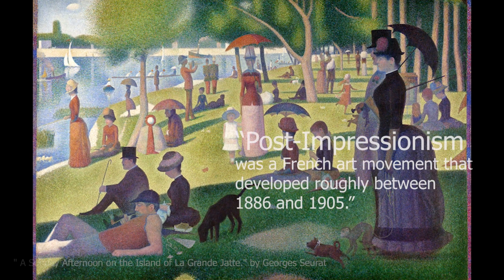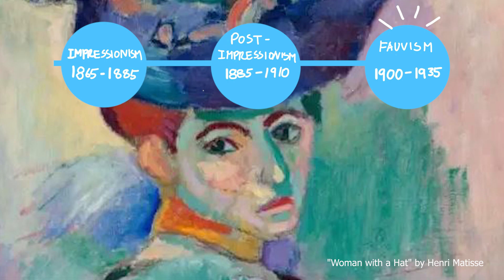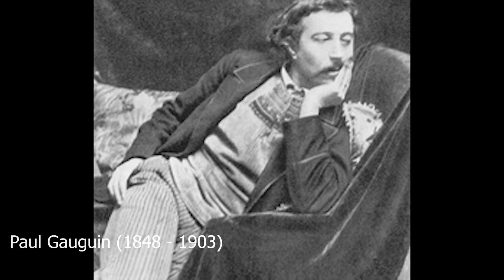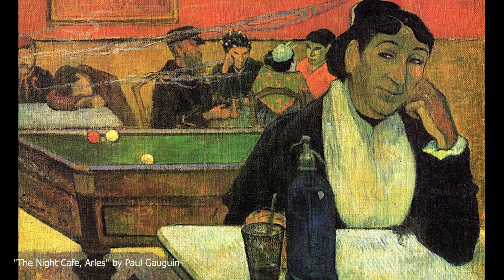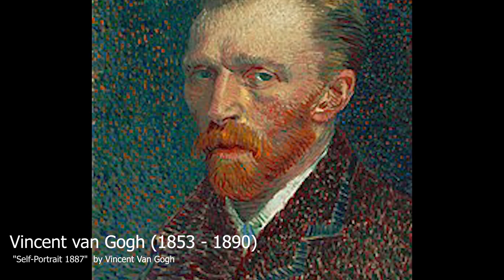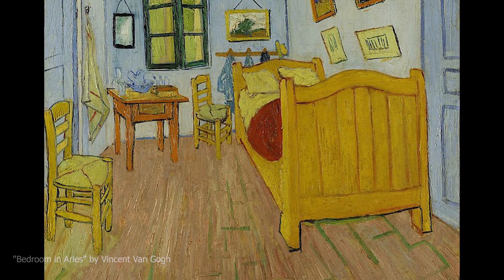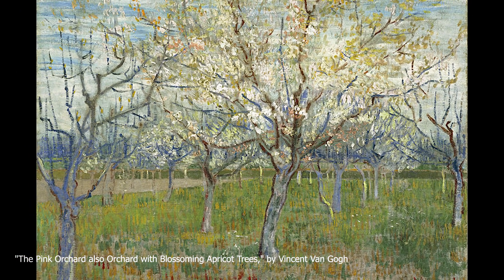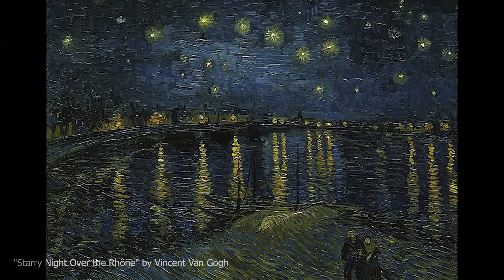Is Post Impressionism and Impressionism different?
"What's the difference between Post-Impressionism and Impressionism?"
Let's find out!
Welcome back to Discovering Art Together! It's a new series where I'm sharing the new things I've learned after reading and watching art articles and many other stuff. Sharing thoughts and ideas on what was helpful for me that could also be helpful for you.
I hope these tips will come in handy for you!

📝Read my new Art Article!

❤ NEWSLETTER ❤
I started a newsletter where I talk and share more of my thoughts and ideas sharing the new things I've learned and also continuously learning.
Tips and advice about Art, drawing, painting, cello playing, and more!

🖌️Paintings we're talking about:🖌️
"Starry Night Over the Rhône" by Vincent Van Gogh
"Olive Trees with the Alpilles in the Background" by Vincent Van Gogh
"The Starry Night" by Vincent Van Gogh
"Bedroom in Arles" by Vincent Van Gogh
"Tahitian Women on the Beach" by Paul Gauguin
"Self-Portrait with Halo" by Paul Gauguin
"Self-Portrait with Portrait of Émile Bernard (Les misérables)" by Paul Gauguin
" Landscape in Brittany. The David Mill" by Paul Gauguin
" A Sunday Afternoon on the Island of La Grande Jatte." by Georges Seurat
" Young Woman Powdering Herself" by Georges Seurat
"Still Life with a Curtain" by Paul Cézanne
"Montagne Sainte-Victoire" by Paul Cézanne

"Learning Fuzz" or "Student Fuzz" For more drawing exercises, printouts, tips and advice, Learning polls, 1-on-1 online drawing lesson + correction/ feedback for the drawing exercises you worked on.
New drawing construction is released every Monday!

You can see more of my paintings over on Instagram where I post my artworks:

You can see all the different types of artwork that I create on my website!

00:00 What's the difference between the two?
00:44 What is Post-Impressionism?
02:40  What's interesting!
03:28  Characteristics of Post-Impressionism
04:17 Post-Impressionism vs. Impressionism
05:57 Who are the famous artists?